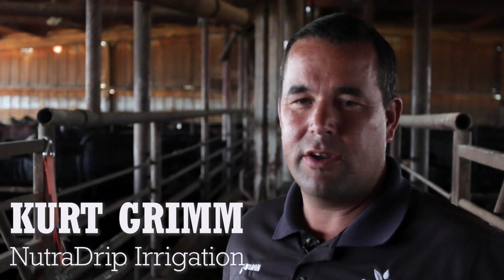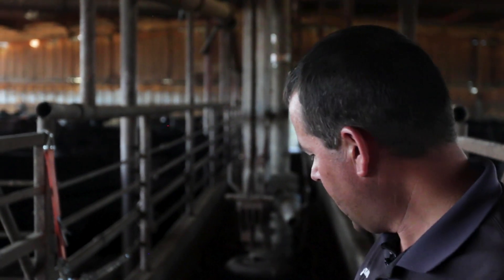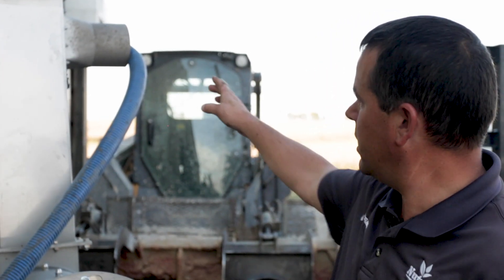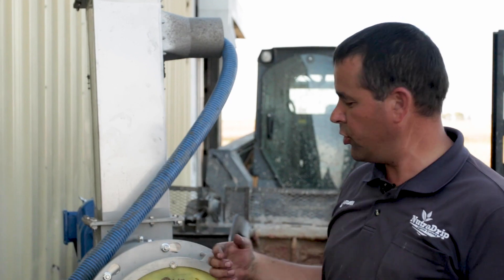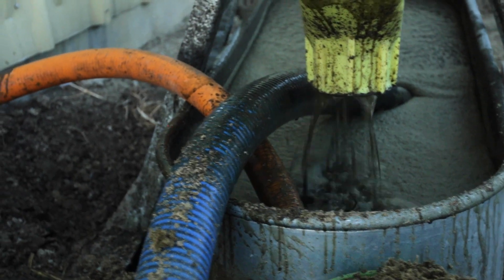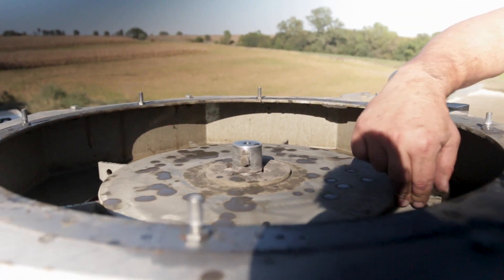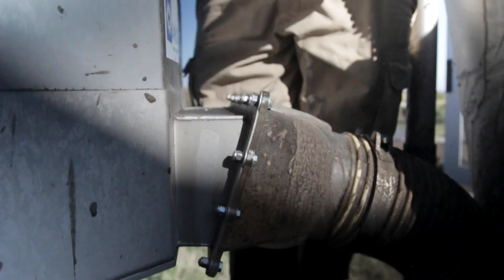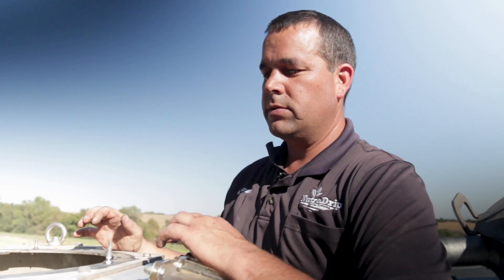Manure Management and Subsurface Drip Irrigation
Manure doesn't have to be a waste product. With the right filtration system, you can transform manure into a liquid product to pump back through your subsurface drip irrigation system. This allows you to repurpose waste and utilize the nutrients still available for your crop.  The first step of manure management is separating the solids from the liquids. Manure is sent through a solid separator which extrudes it into a dry by-product and a liquid. The liquid from this initial filtration is sent on to the second system, a micro-filter. Here, the liquid manure is filtered again and is considered clean enough to be sent through the drip irrigation system.